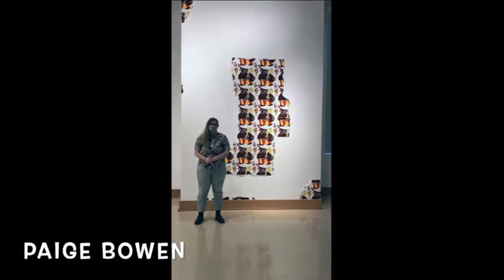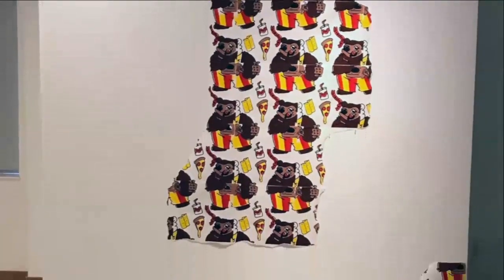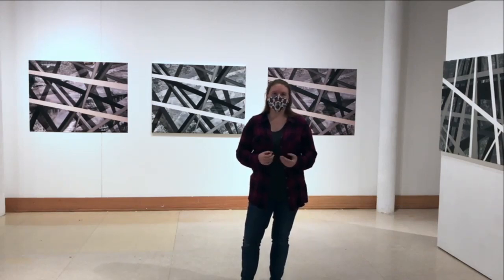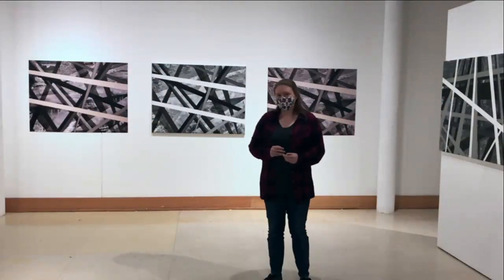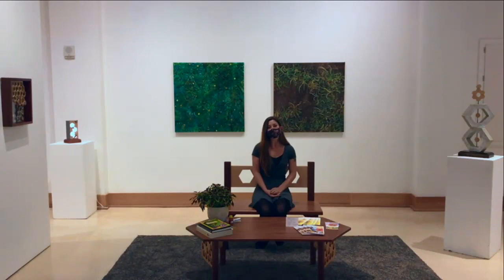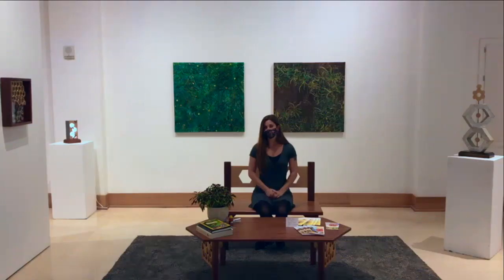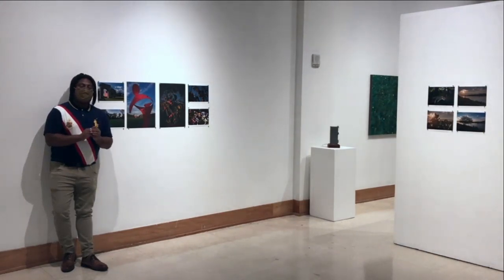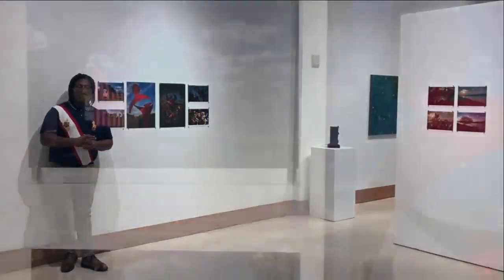SOAD Capstone Group 1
The School Of Art & Design at Marshall University sets an exciting stage for the appreciation, study, production and dissemination of scholarly and creative works.